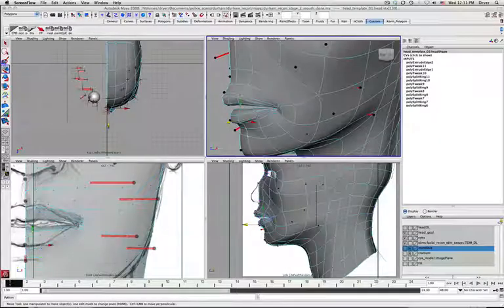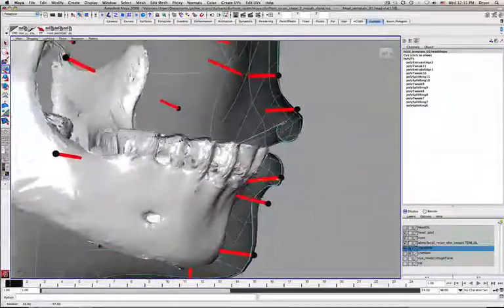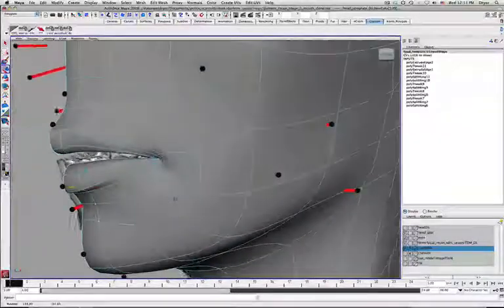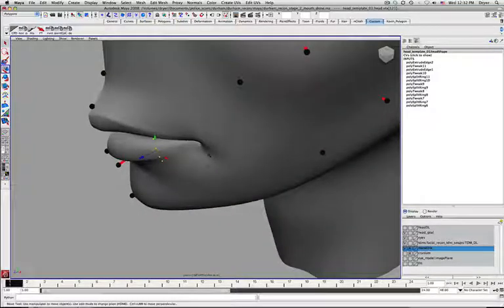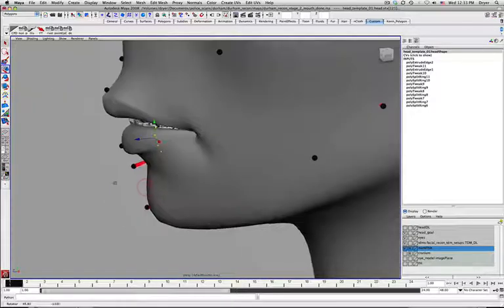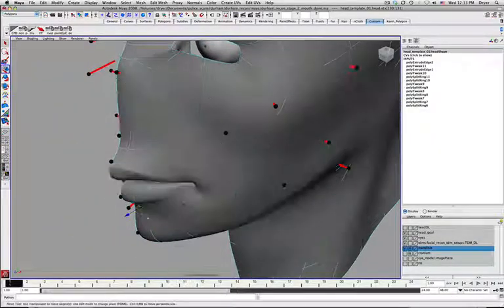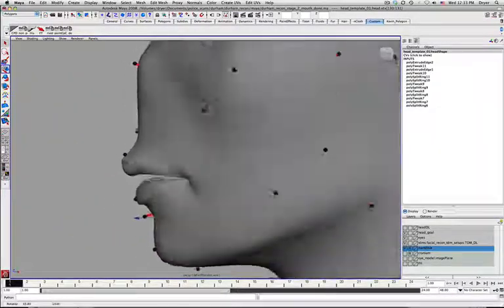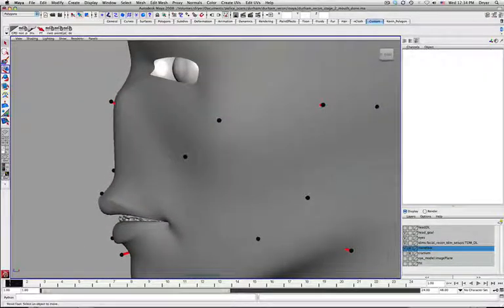hsc405 modeling 12 mouth b appendix